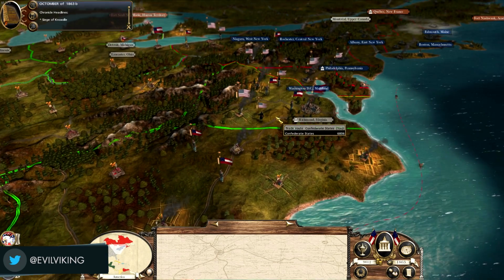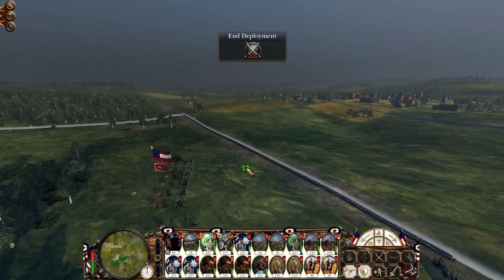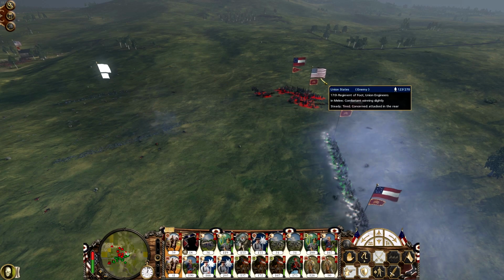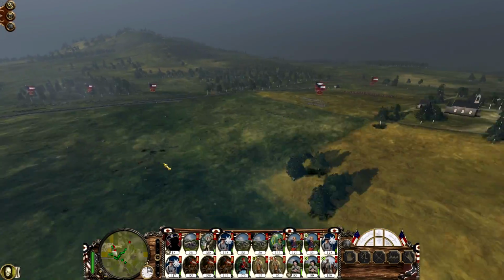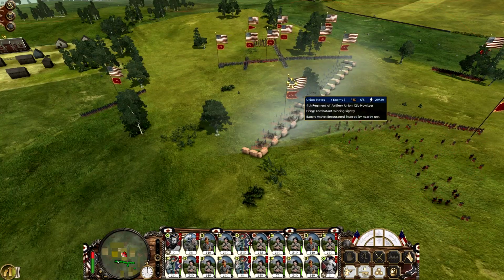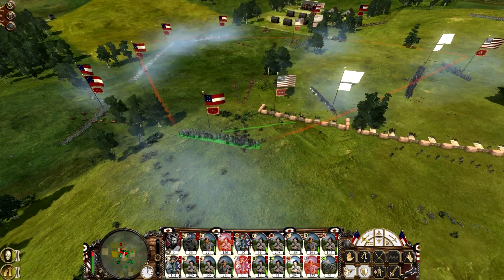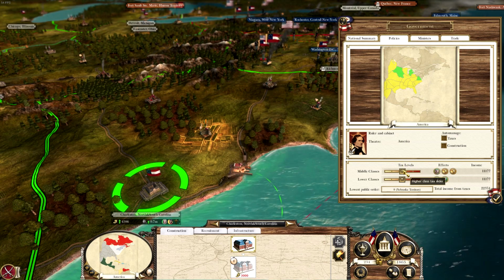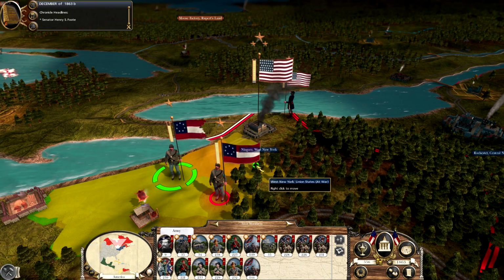The Confederate Republic: Episode 18 | Brothers vs. Brothers mod for Empire: Total War | RangerDave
» The year is 1861 and the Union has been torn asunder. We set out as the new Confederate Republic to answer the question "Can a state break away from the union?" on the battlefields of small town America and the new frontiers on the West.